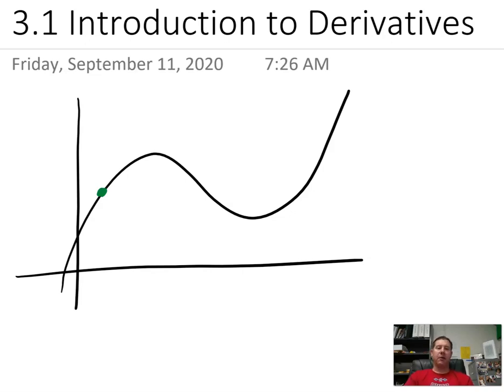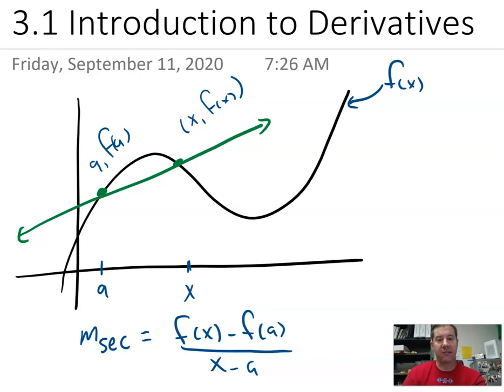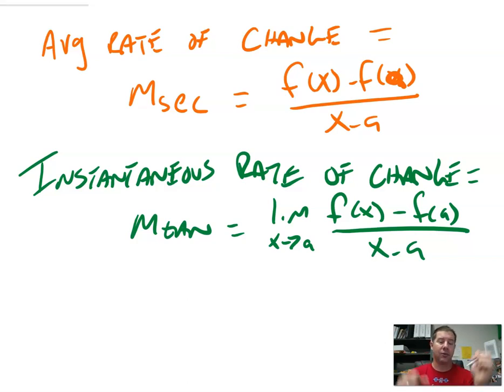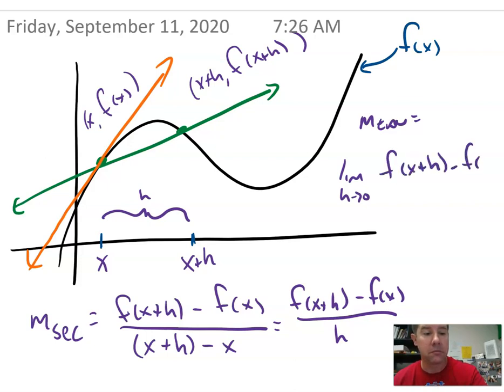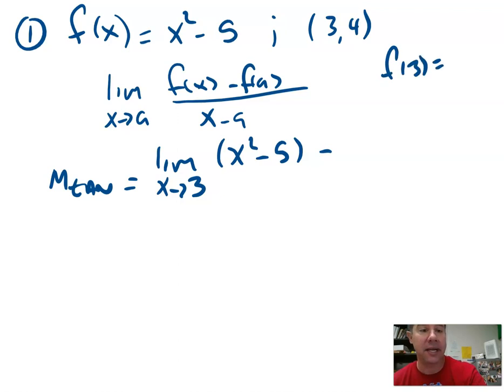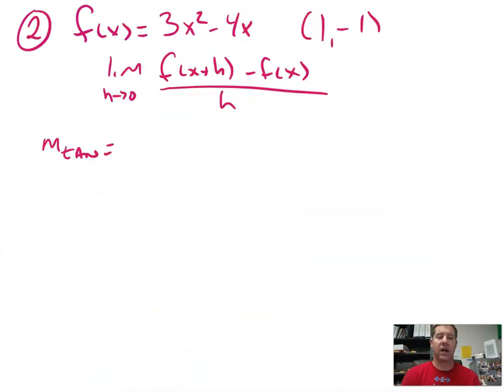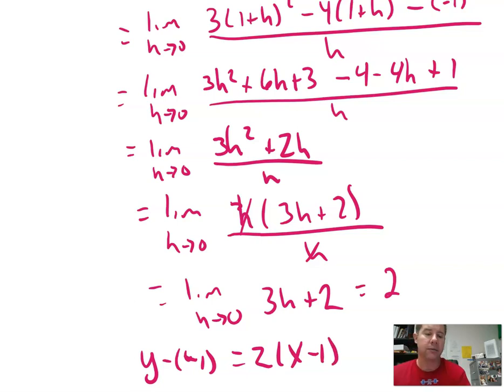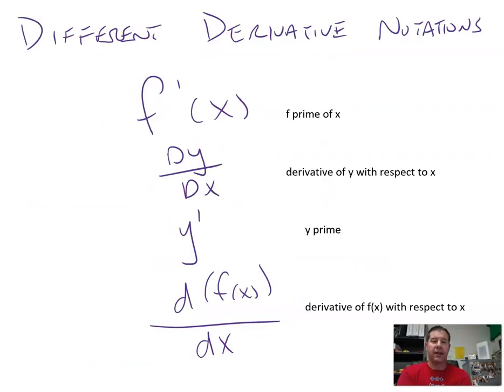Introducing the Derivative